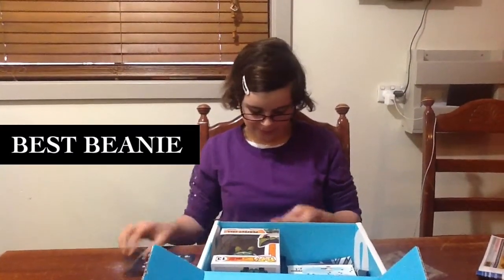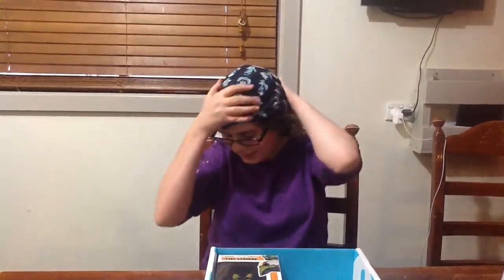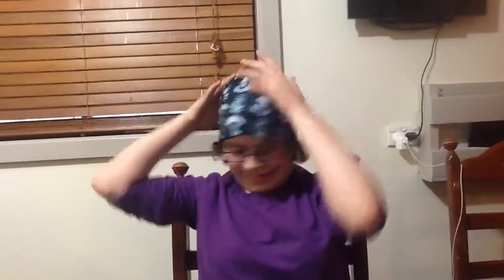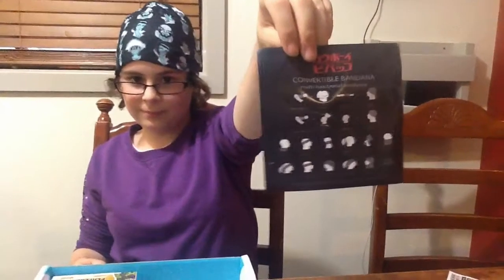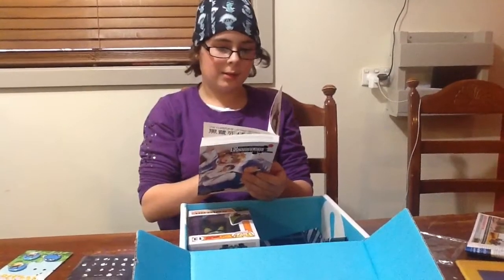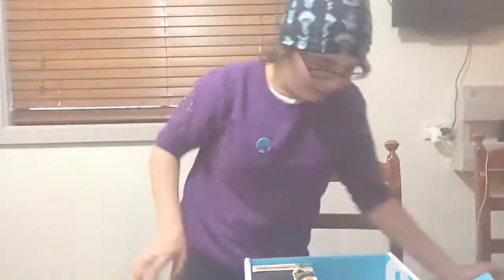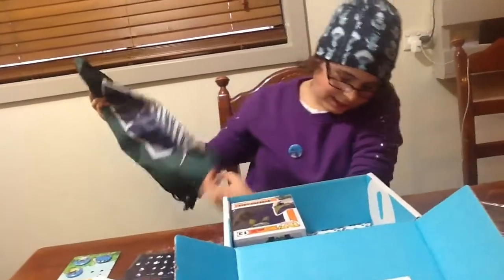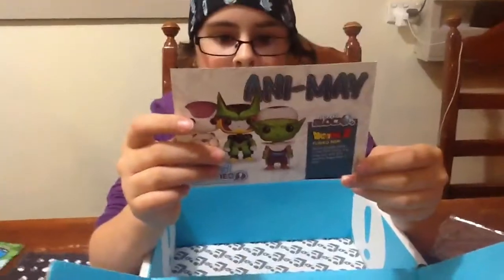Nerdblock Ani-May unboxing. May 2015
Aanya unboxes this months Nerd block classic box for May